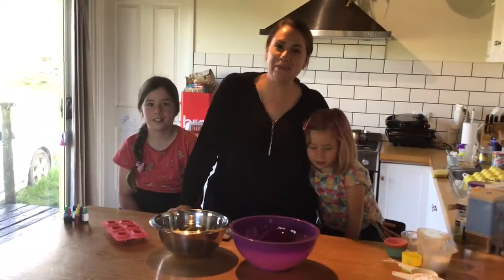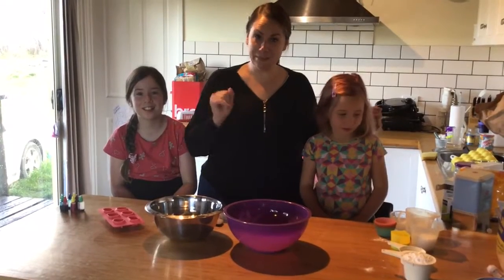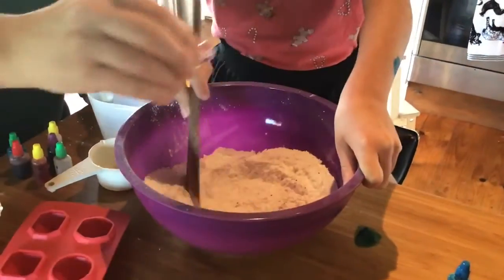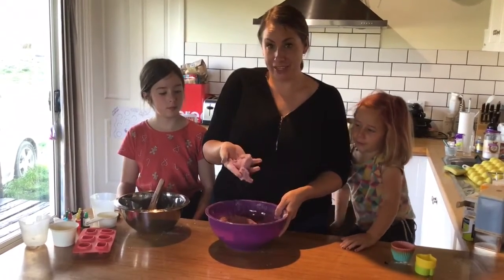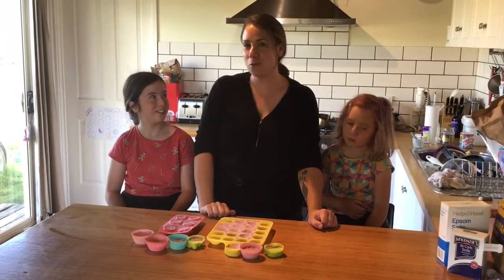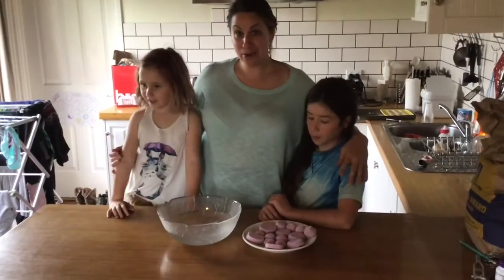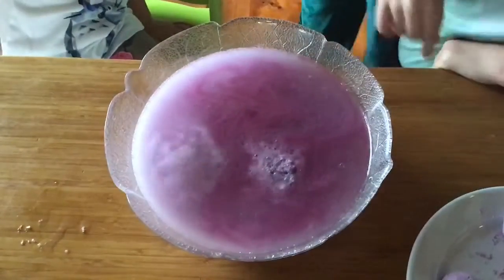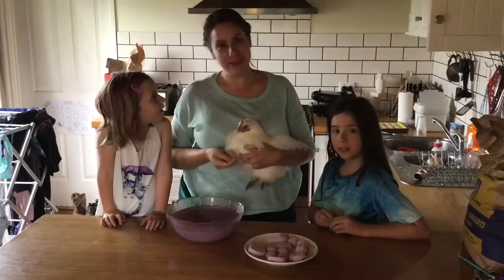Bath Bomb Science with Dana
Join Discovery's Dana to make some bath bombs and explore chemical reactions.